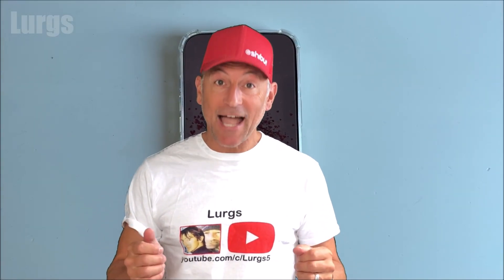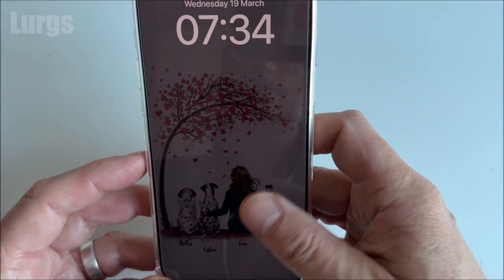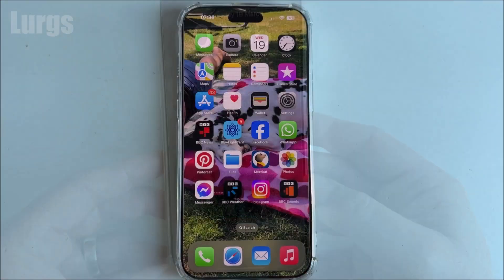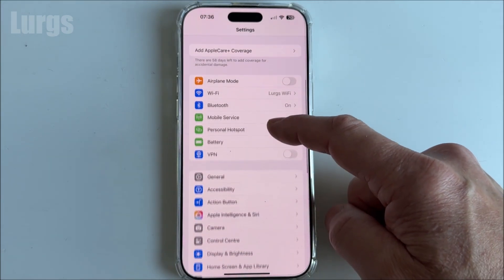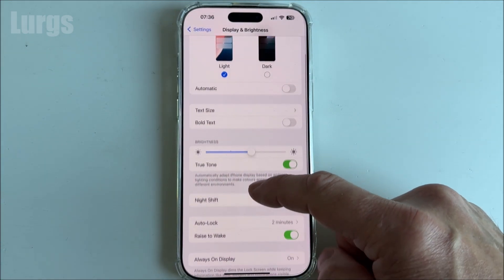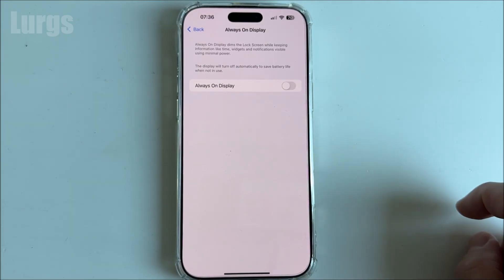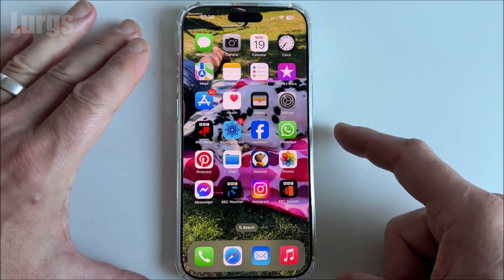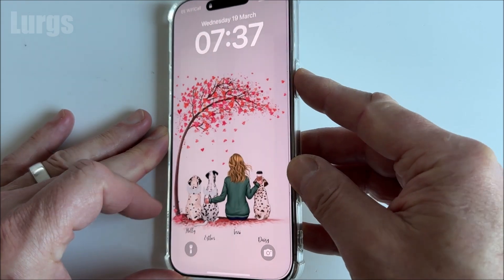iPhone screen won't turn off - iPhone always on Display FIXED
Is your iPhone in a dimmed state (iPhone dimmed lock screen) and the iPhone display is constantly on even when you leave it or try to turn the iPhone screen off. I'll show you how to easily fix the iPhone display and make sure it turns off, this will preserve a bit of iPhone battery life. iPhone dim locked screen.
Other useful How To Guides to help you save ⏱TIME and 💰 MONEY:
TECHNOLOGY